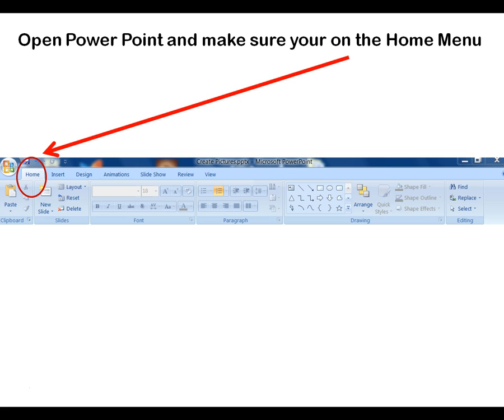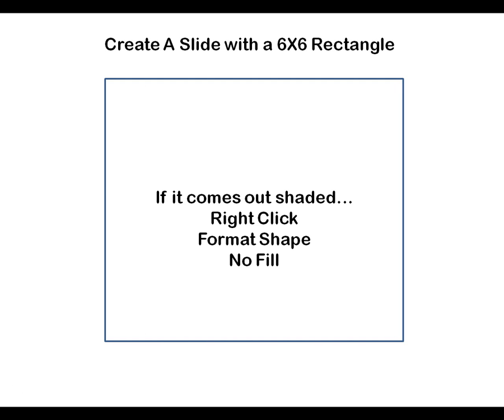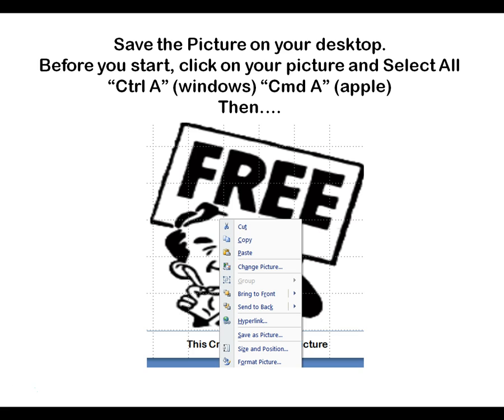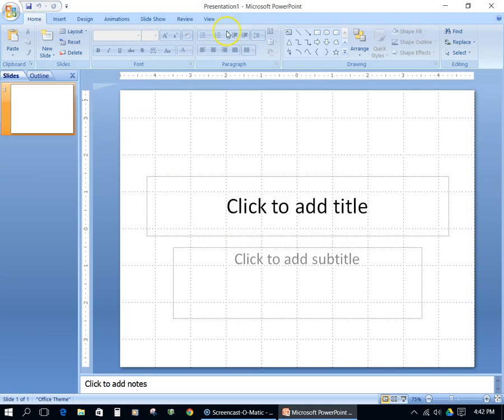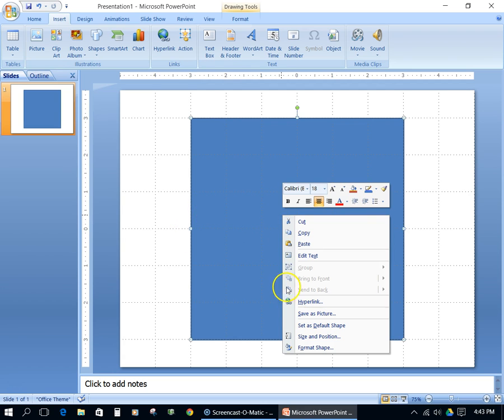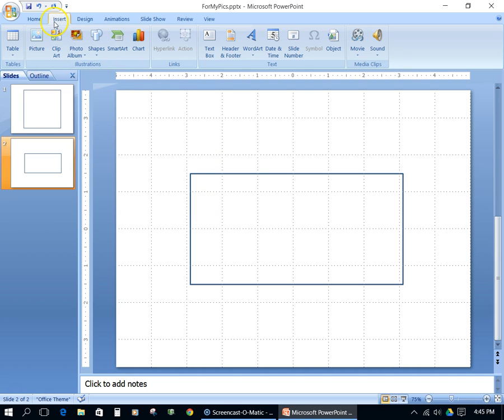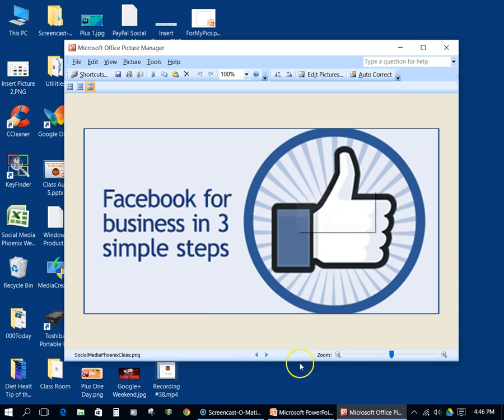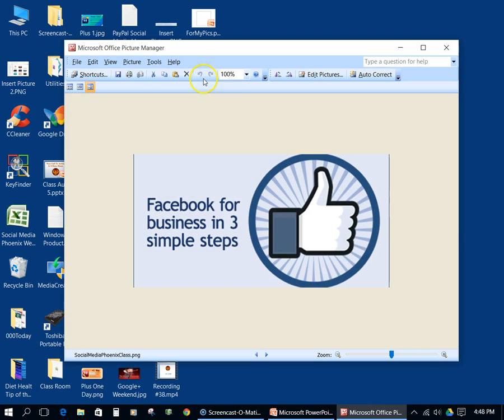PicturesWithPowerPoint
Social Media Phoenix Weekly Webinar.
Create great pictures with Power Point.